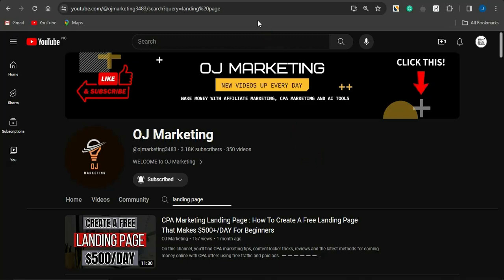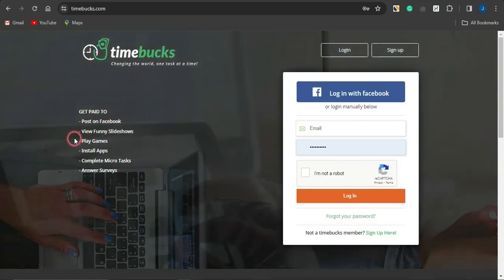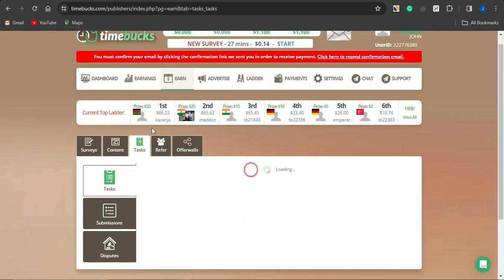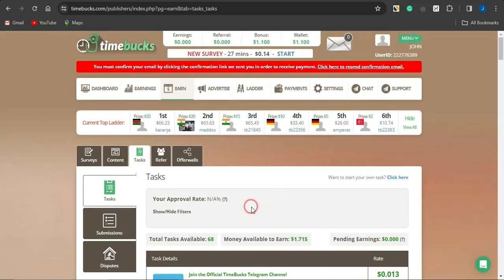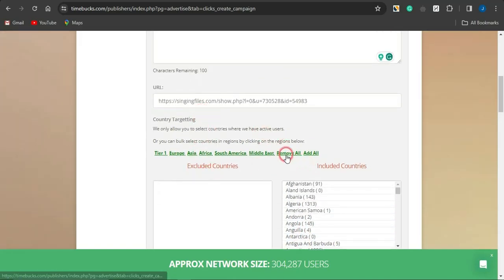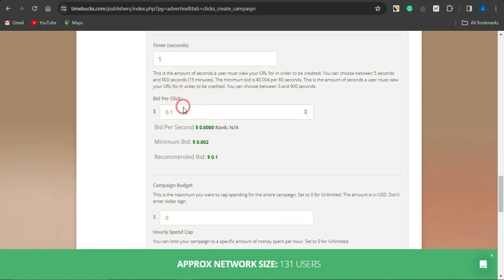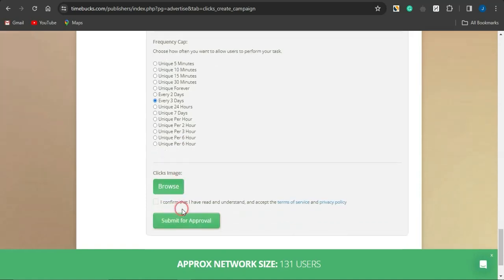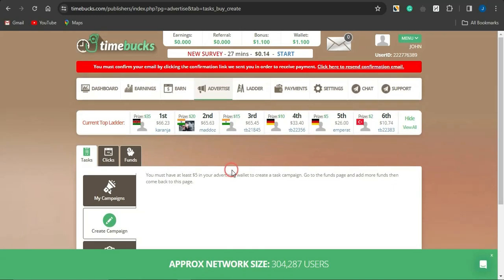Earn $100/Day With Amazing CPA Marketing Strrategy (Beginners Guide)